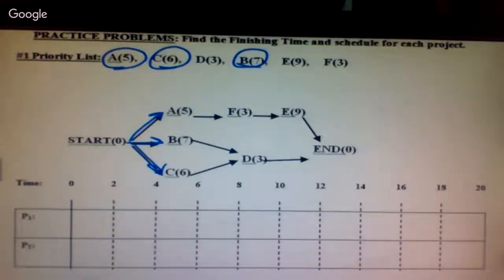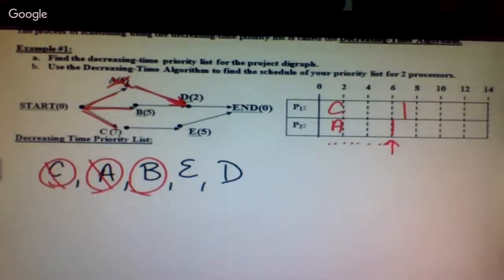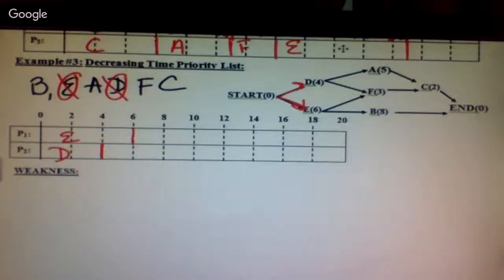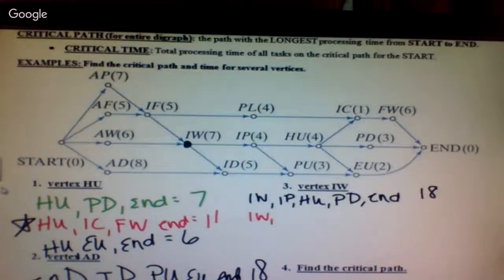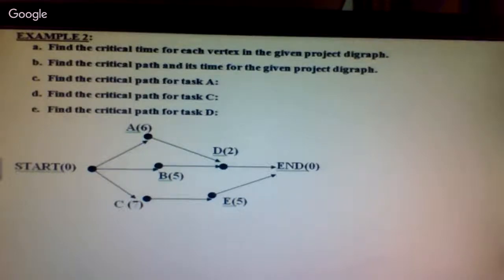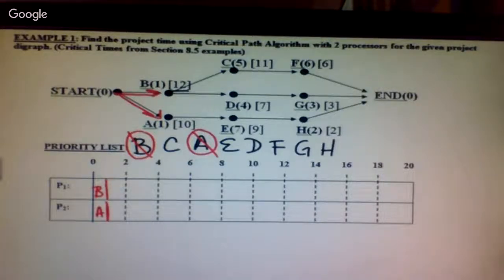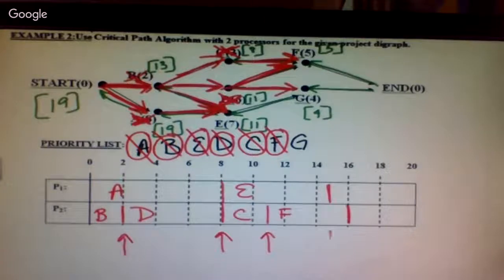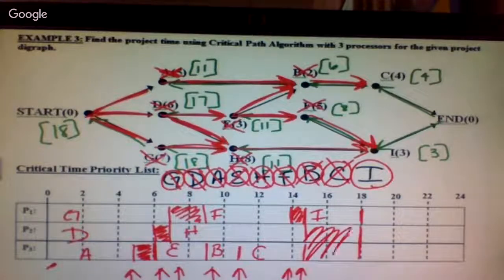3/26 Decreasing Time and Critical Time Algorithms